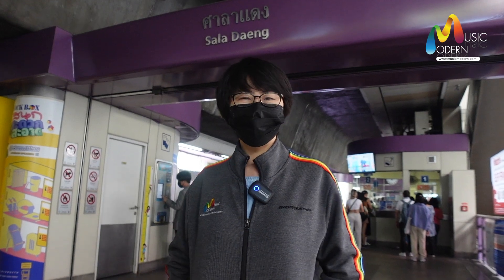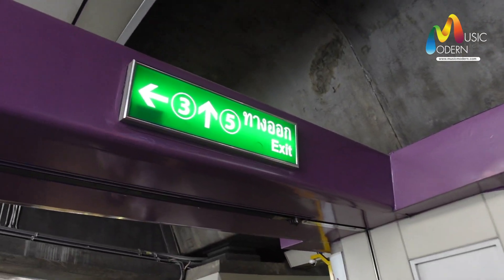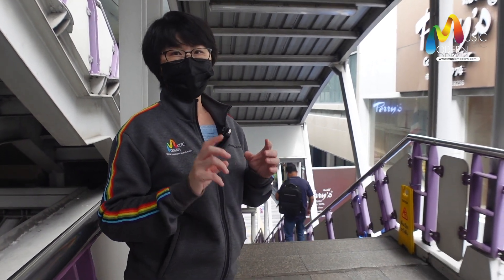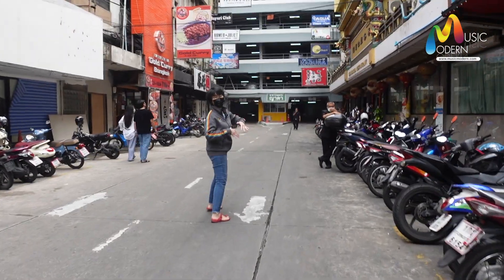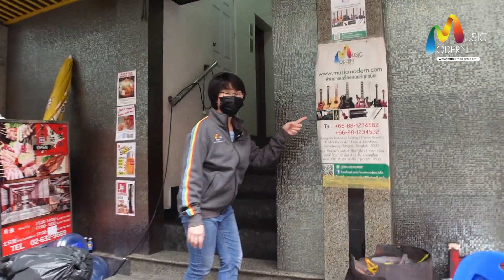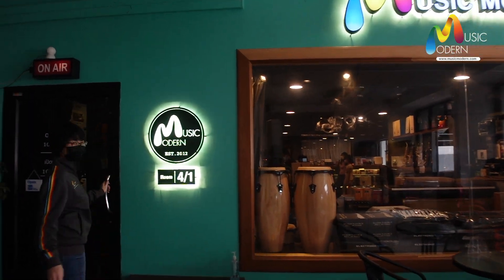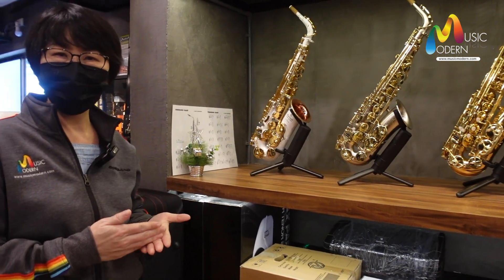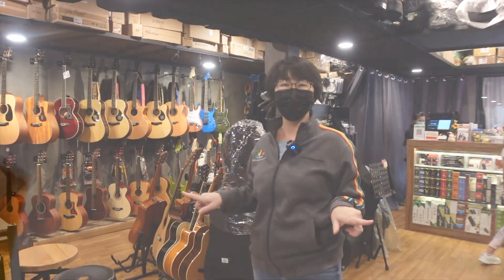Go to Musicmodern Store. (English) Tel 088-1234562 Vick ,088-1234532 Tuu Sale music instrument shop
Musicmodern (มิวสิคโมเดิร์น)
เลขที่ 58/3-9 ห้อง 4/1 ชั้น 4

อาคาร ภัตตาคาร แกรนด์ เชียงการีล่า ( สาขาธนิยะ ) ซอย ธนิยะ ถนน สีลม แขวง สุริยวงศ์ เขต บางรัก กรุงเทพฯ 10500

หากลูกค้าสนใจแวะมาที่ร้าน Location ตามลิ้งค์นี้เลยครับ